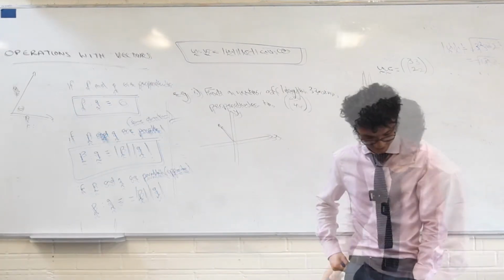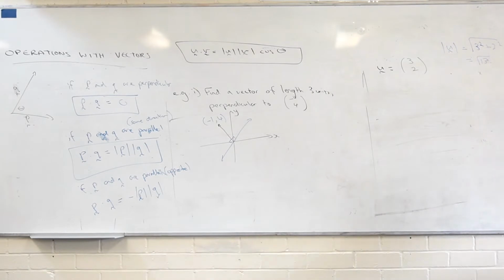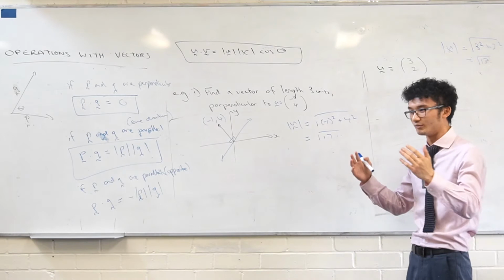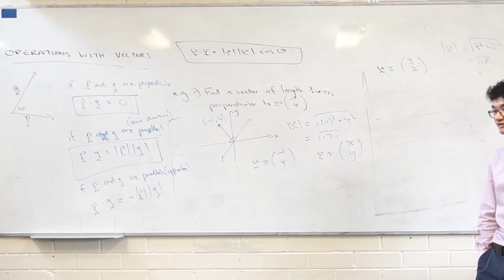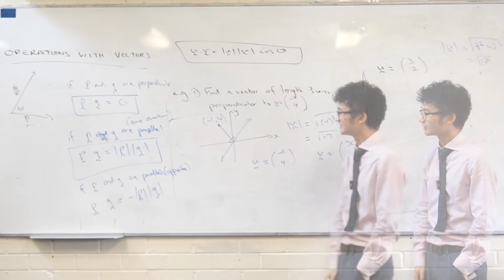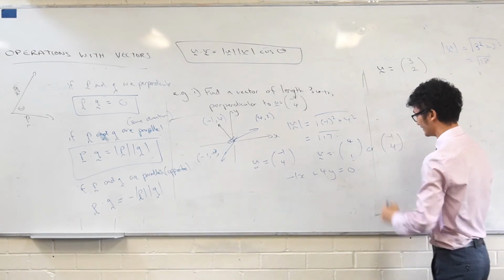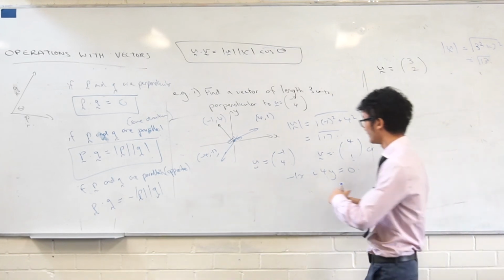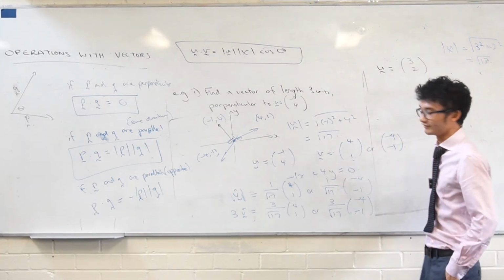Parallel and Perpendicular Vectors (Part 2: Example)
An example involving finding the vectors which are perpendicular to a given vector.